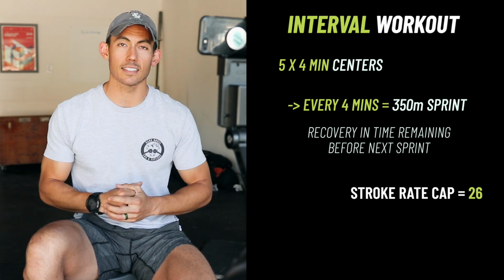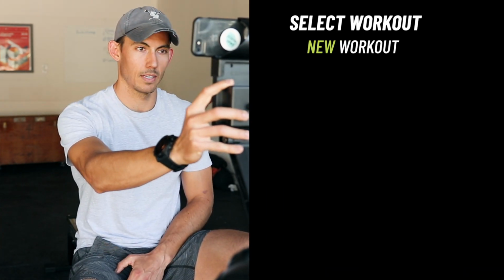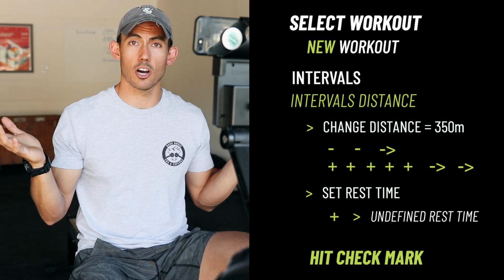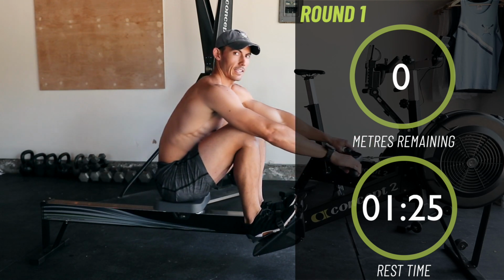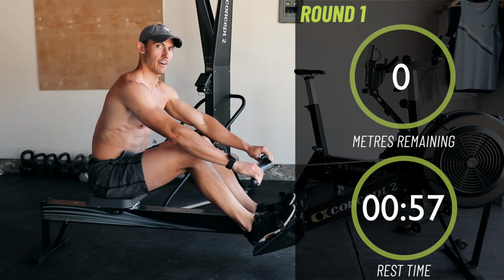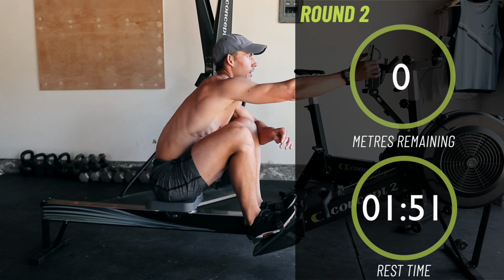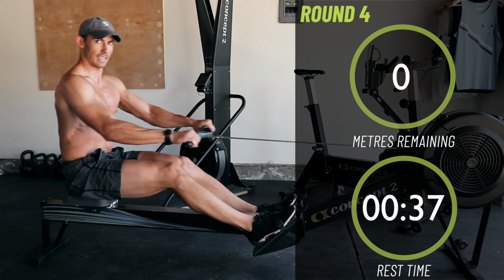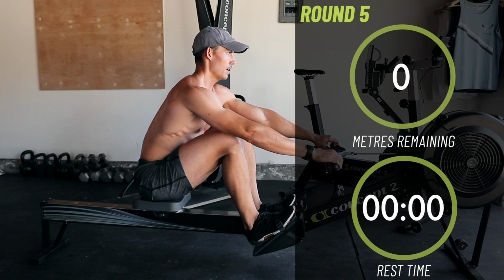Rowing Workout of the Day: FAT LOSS INTERVALS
Looking to lose weight? Are you using the rowing machine to lose weight? Are you looking for weight loss workouts and getting frustrated with success? This workout was designed to be winnable for EVERYONE.

Visually Impaired Setup:
b-d-d-a
c-c-a-b-b-b-b-b
a-a
b-e

VIDEO CHAPTERS
0:00 Welcome!
0:20 Checklist
0:52 Overview of Workout
2:42 Programming Your Machine
5:12 Workout Start

MY GEAR
(If you're buying any gear & you find value in our videos, please consider buying through our links as it helps us to continue bringing you great content)